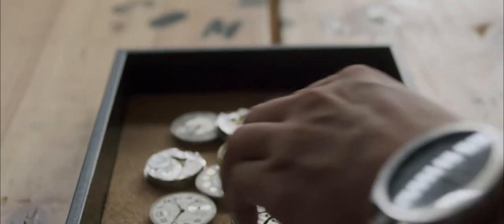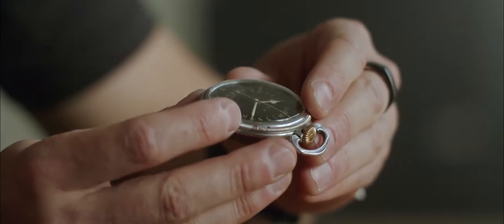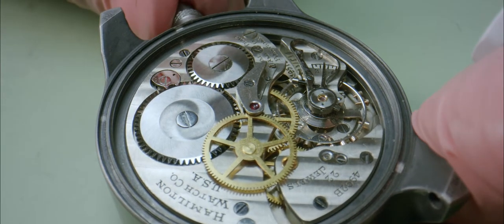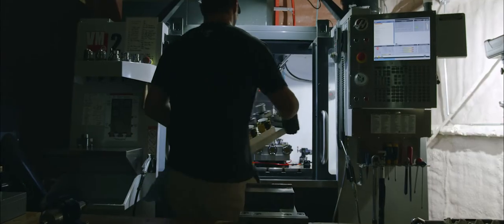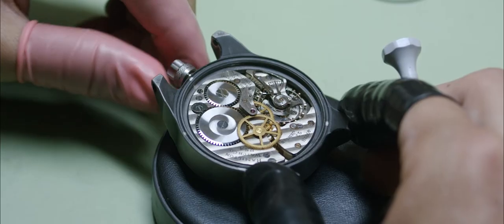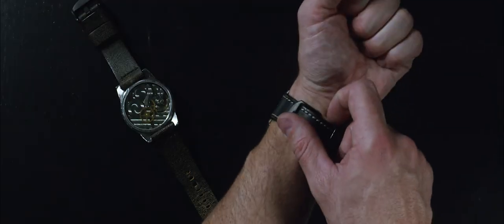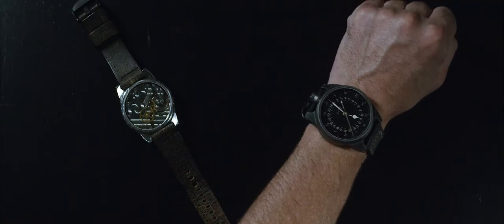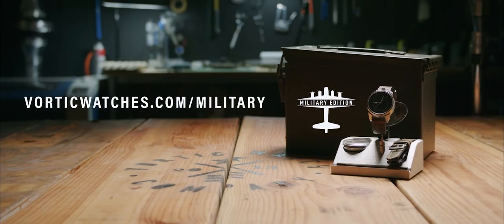Behind the Scenes, How it's Made - Crafting the Military Edition by Vortic Watch Company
In this video, you'll see an exclusive, behind-the-scenes look into how the Military Edition watches are made. We answer questions like "Where do you get the antique American pocket watches?", "How do you restore the mechanisms for use in wristwatches?", "How do you manufacture the case and other components in America?", and, of course, "How do I get one?"

The answer to that last question can be found along with lots of images and information about these beautiful watches only available at 12:00pm MST on November 11 each year.